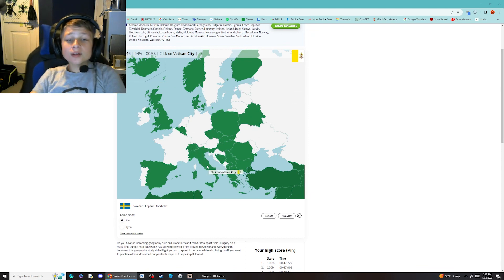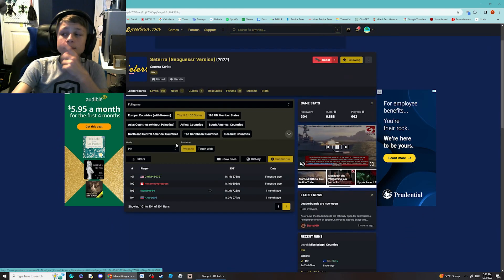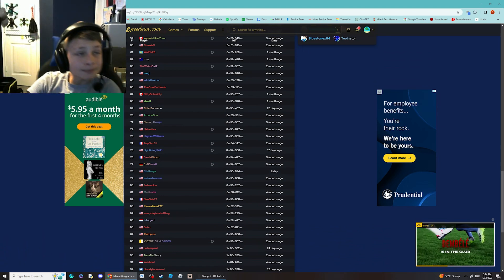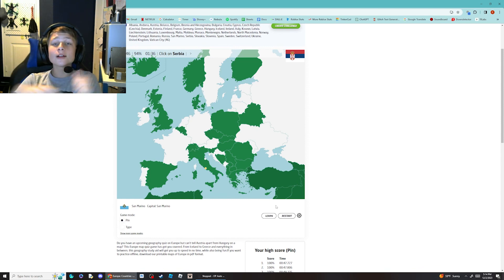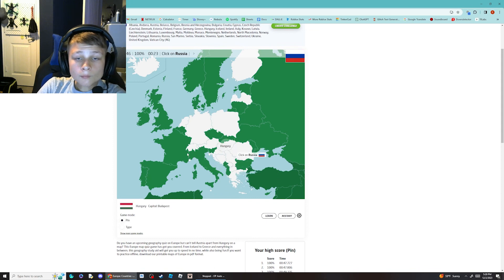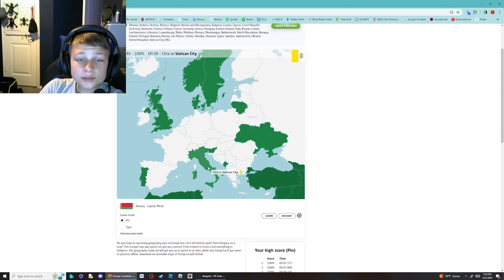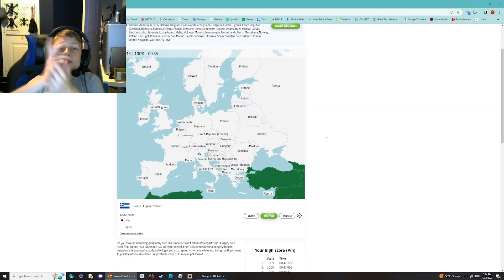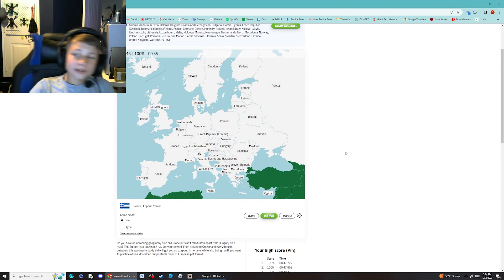Seterra 0:50.149 Europe Speedrun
I got 157th place, an would have tied 156 if i was 0.001 second faster lol